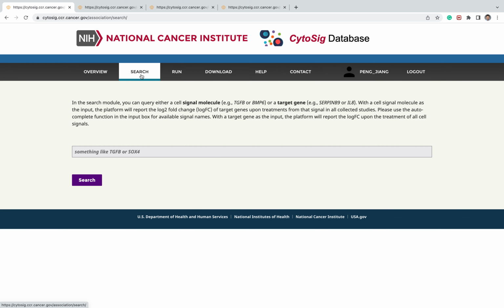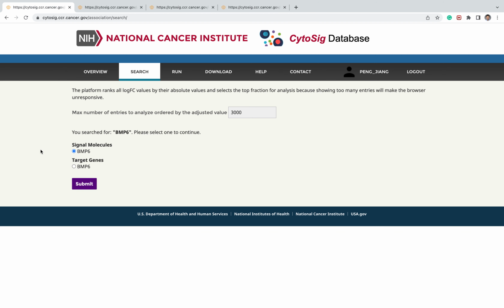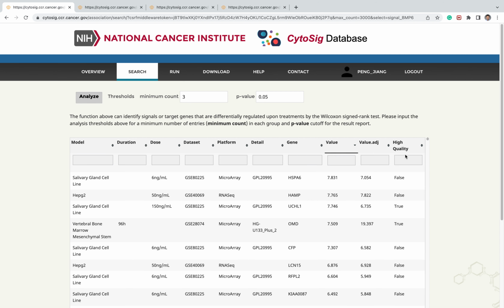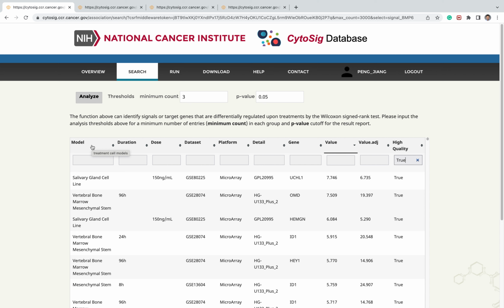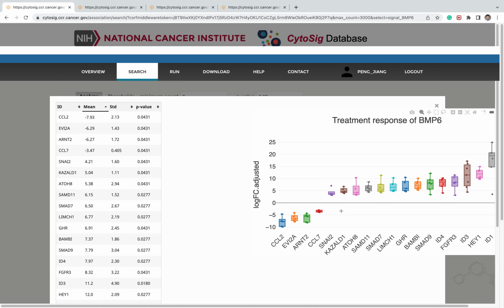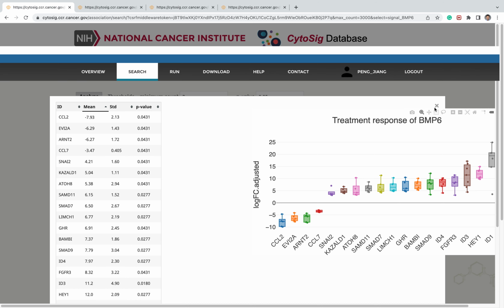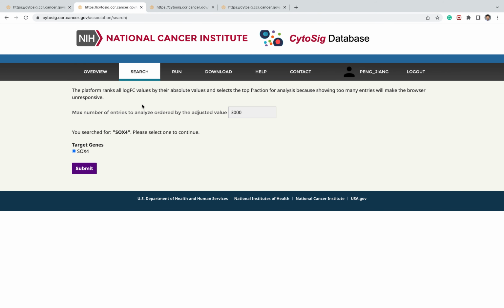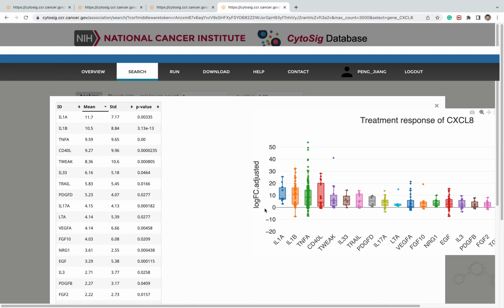CytoSig Search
Demo for the Search function of CytoSig